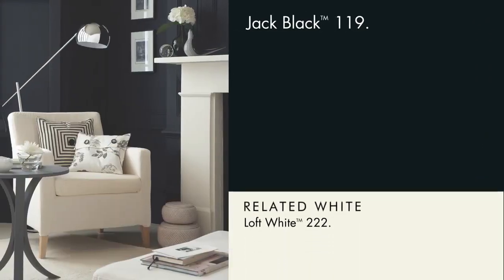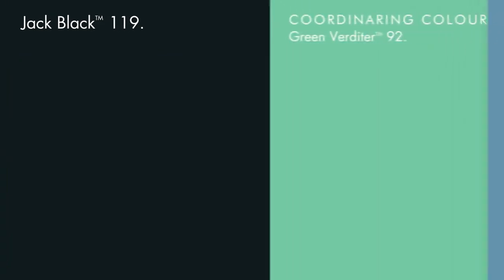119 Jack Black Little Greene